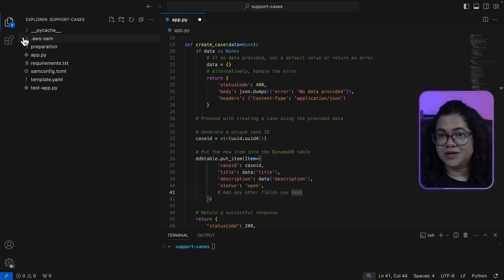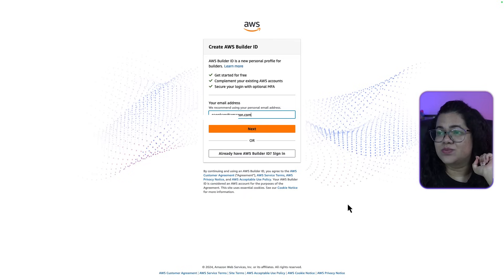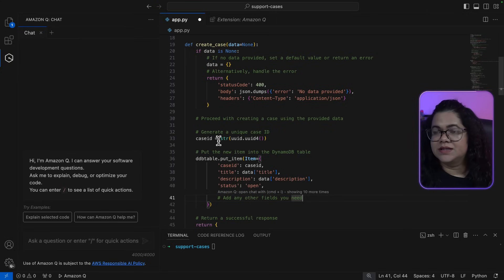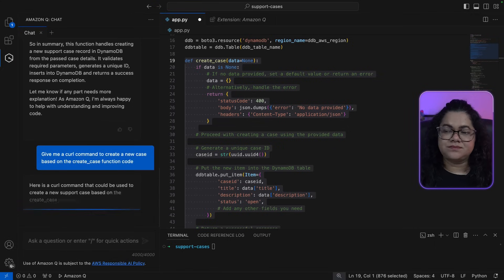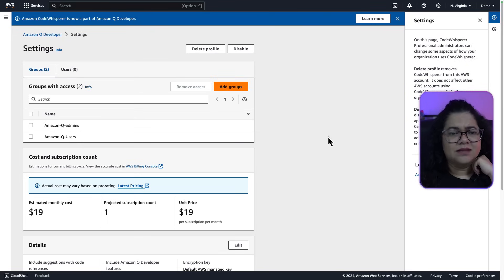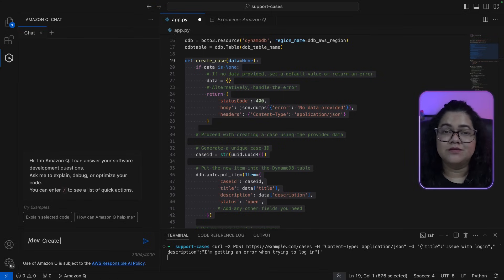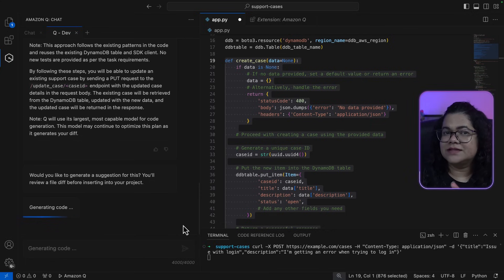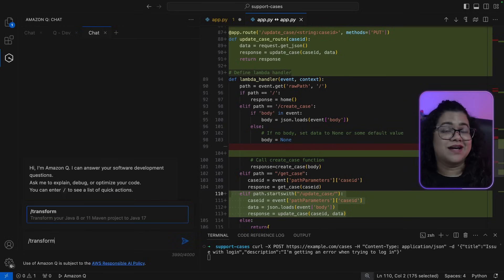Getting started with Amazon Q Developer in Visual Studio Code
🚀 Unlock the full potential of your coding with Amazon Q Developer in Visual Studio Code!
In this quick tutorial, Rohini Gaonkar, Sr. Developer Advocate at AWS, will show you how to install and use the Amazon Q extension to supercharge your development process with AI-powered features like inline code completion, sophisticated code analysis, and more. Perfect for developers looking to enhance productivity and streamline their coding workflow. Whether you’re a beginner or a pro, Amazon Q has something to offer.

Resources:
📝 Detailed blog post about Getting started with Amazon Q Developer in Visual Studio Code

Follow Rohini!
💻 GitHub: @gaonkarr

00:00 Intro
00:41 Installation
01:20 Login with Builder ID (free)
02:34 Amazon Q chat about code
04:23 Login with Developer Pro subscription
05:17 Advanced features
07:48 Outro